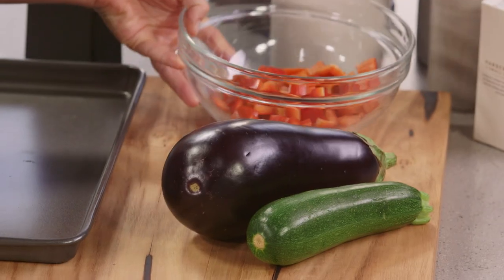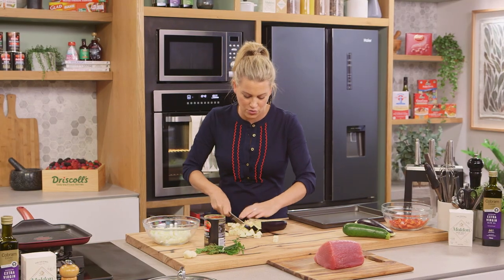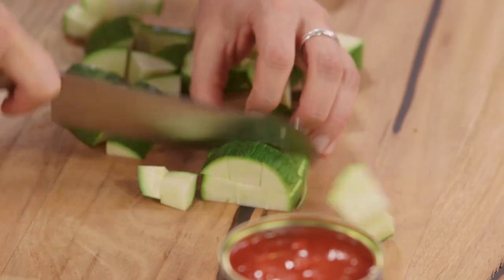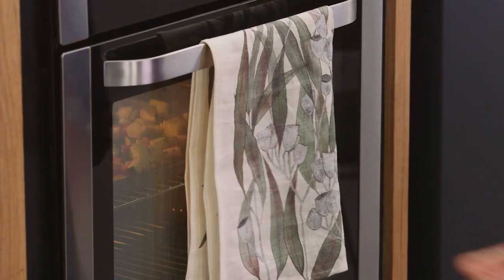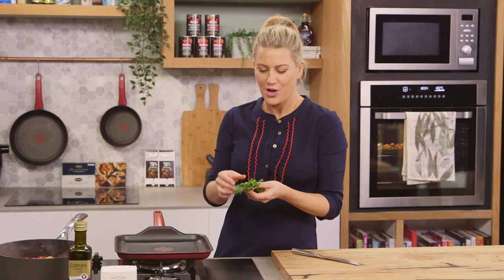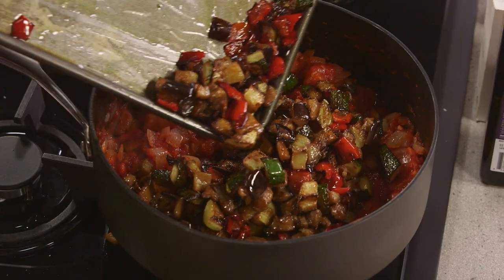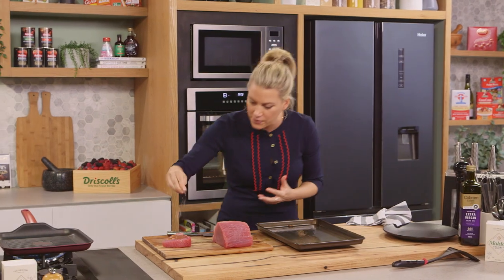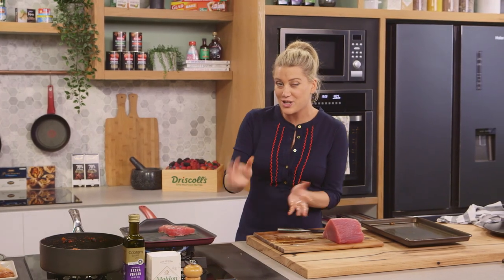Pan-fried Tuna with Ratatouille S10 EP05